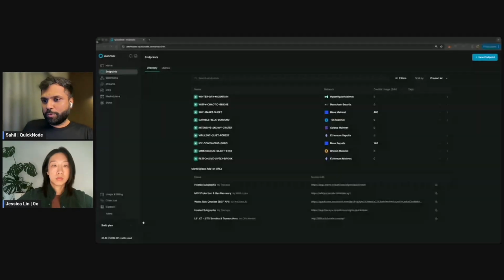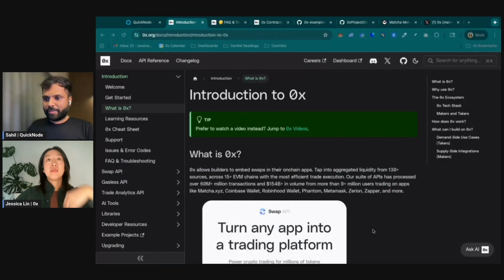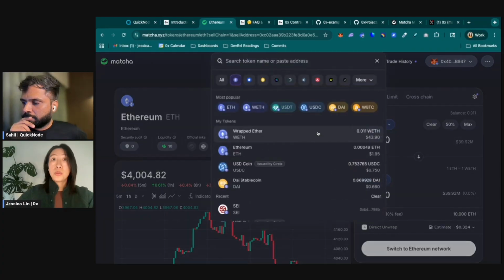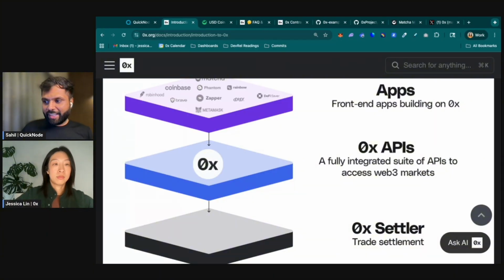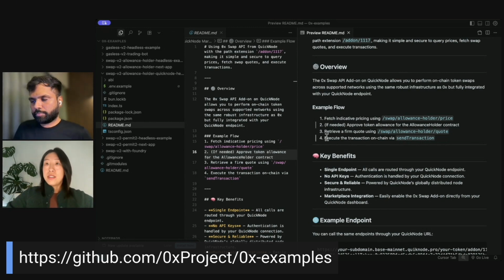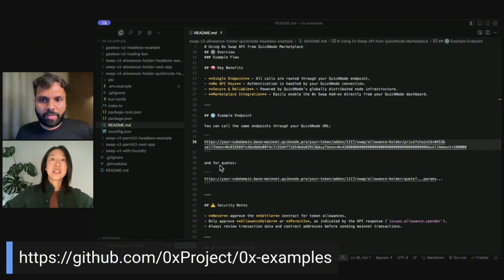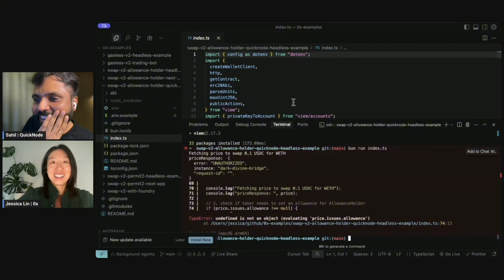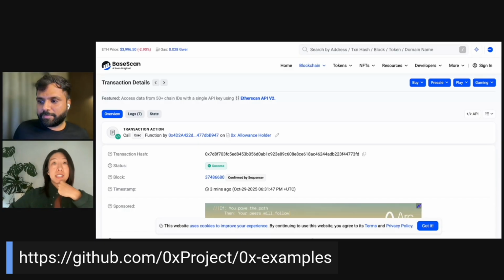How to Build Better Swaps with 0x Swap API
In this video, Jessica Lin from the 0x team walks us through the ins and outs of the 0x Swap API. We also see a demo on how a QuickNode endpoint can be used to make swaps using the 0x Swap API add-on from the QuickNode Marketplace and send transactions.